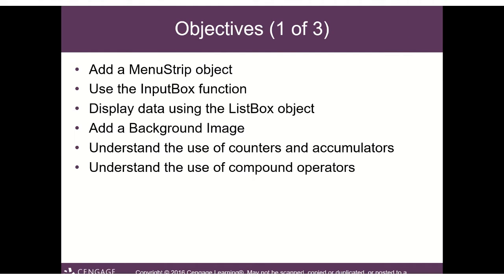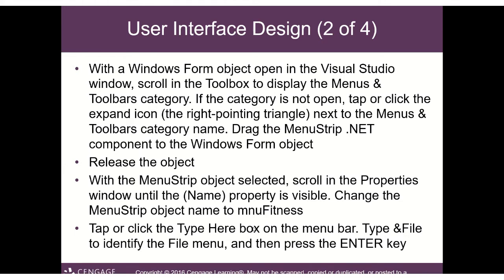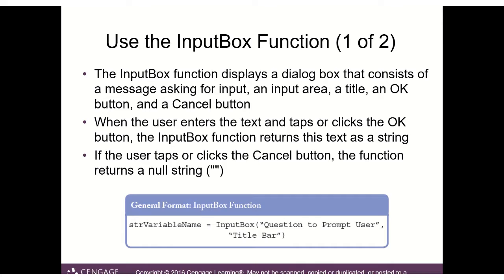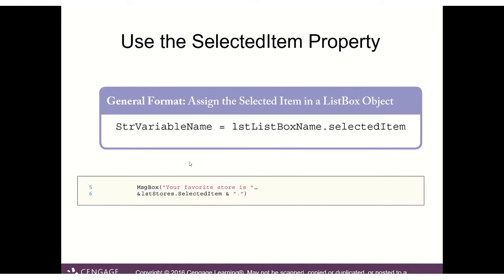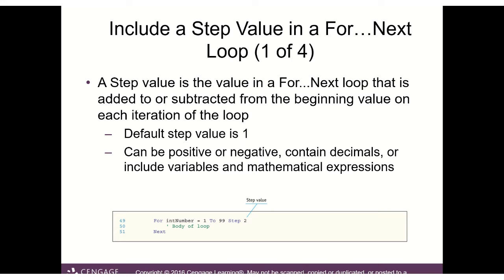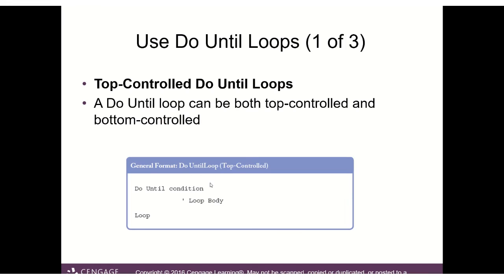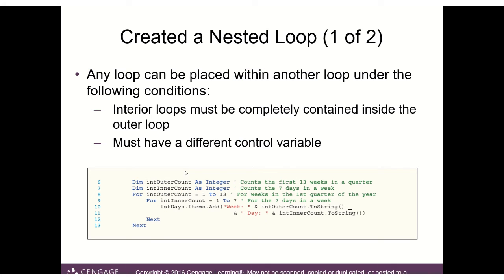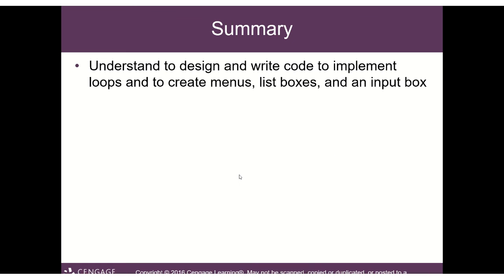week6 lecture: Looping with visual basic